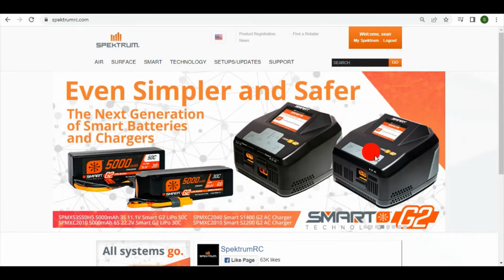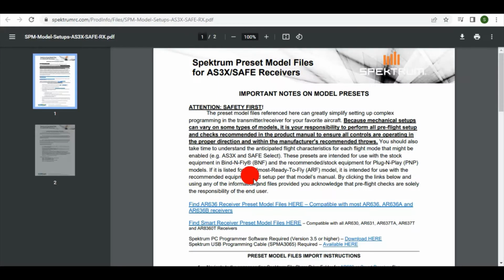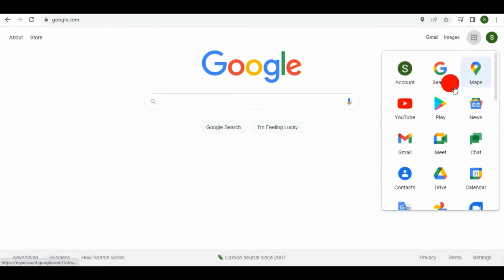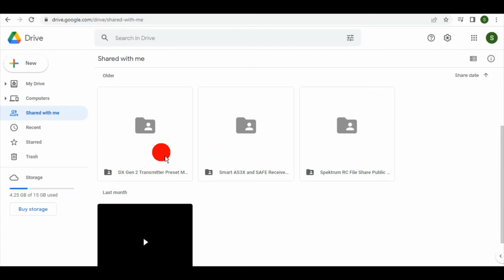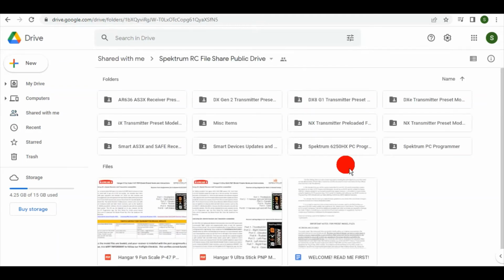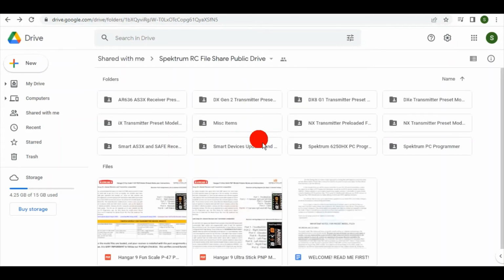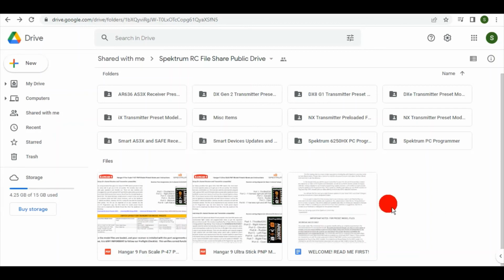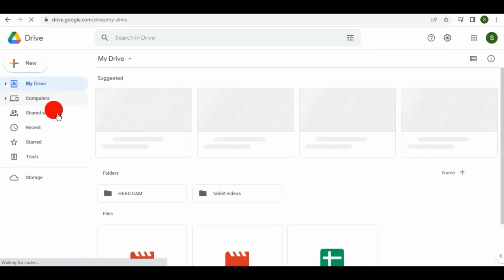SPEKTRUM RC FILE SHARE PRESET MODELS UPDATES DOWNLOADS AS3X SAFE SELECT AR 636 630 631 637TA 637T AN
A QUICK WAY TO GET TO ALL WHAT SPEKTRUM HAS TO OFFER US TO USE